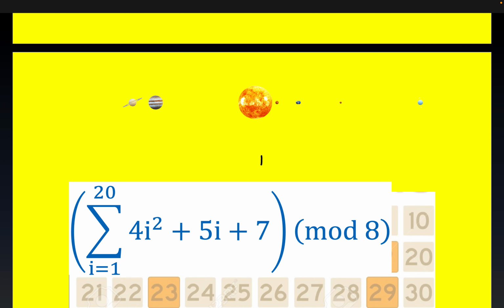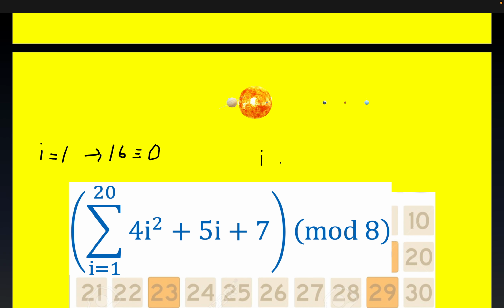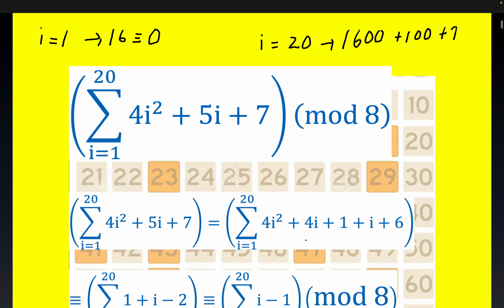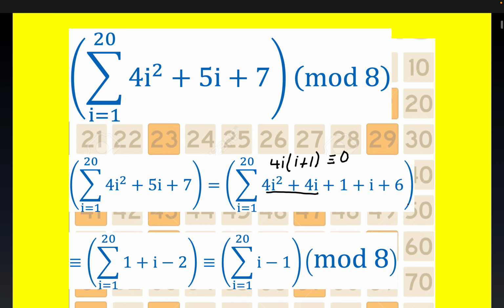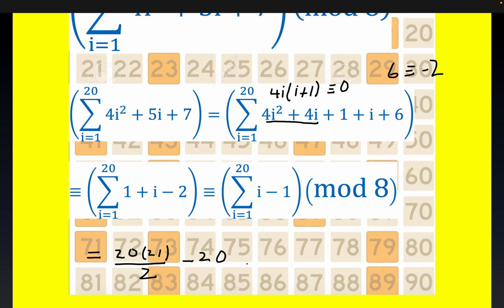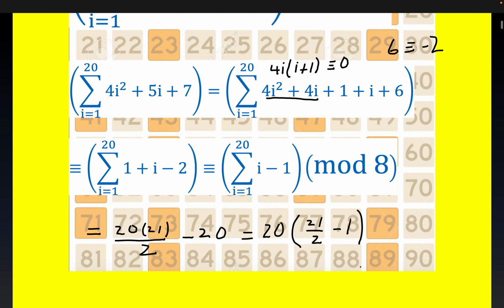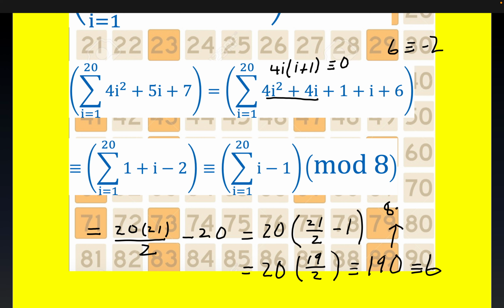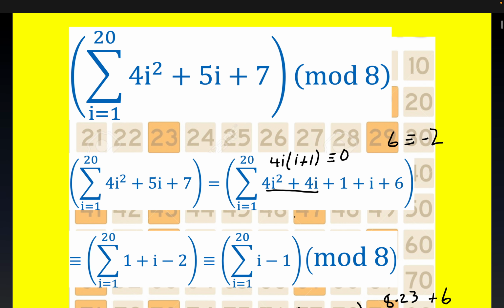Evaluate ∑(i=1 to20)(4i^2 + 5i + 7) (modulo 8)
Simplifying A Modular Arithmetic Summation Via an Algebraic Identity. One other helpful fact is A==(-B) modulo n often is quite useful when reducing modulo n if integer B is relatively small compared to the Integer A. Not sure why the % operation is implemented differently in Python and C++. I think C++ is more dependent on the microprocessor's innate instruction set as far as the compiler's output is concerned. IT professional Jerry Coffin added some clarity and better wording to this vaguely stated claim. Lafayette Louisiana mathematician Arturo Magidin  instructively covered the syntax of the various equivalent notations for "divides by" including the terse vertical bar symbol. The Berkeley graduate specializes in the graphical representation of partially ordered sets. I did not know there was enough depth and breadth for that topic to qualify as a lifelong pursuit(not unlike perfume synthesis).